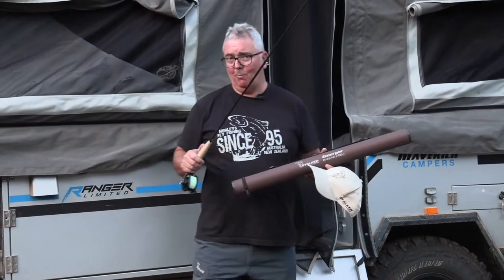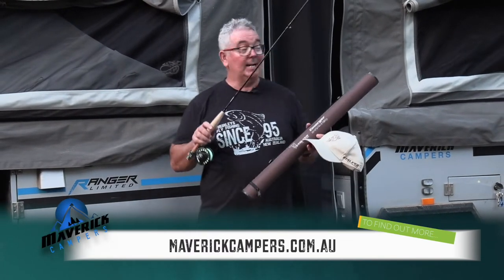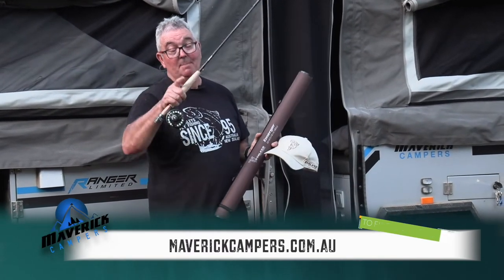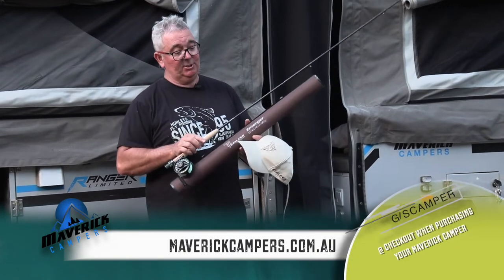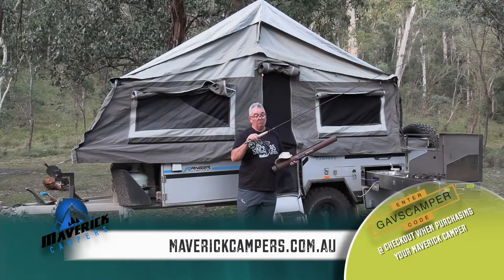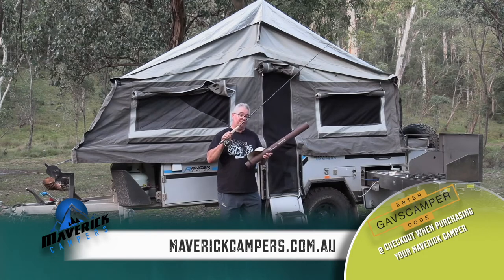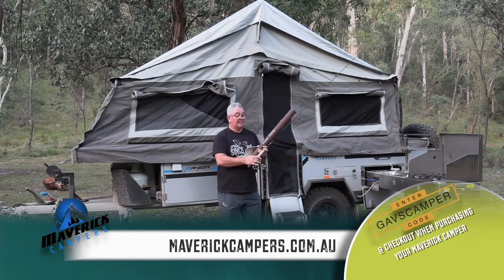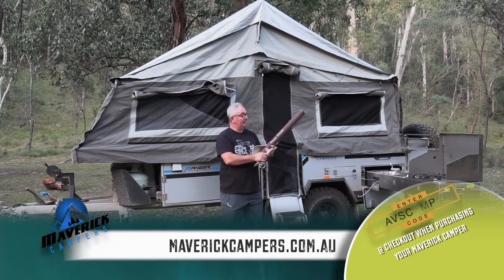Maverick Campers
The range and value for money of these campers are extraordinary... Well worth a look, and with the range available, they will have one to suit you...